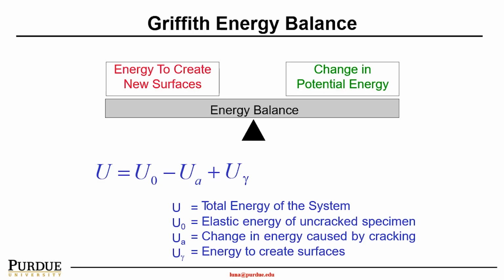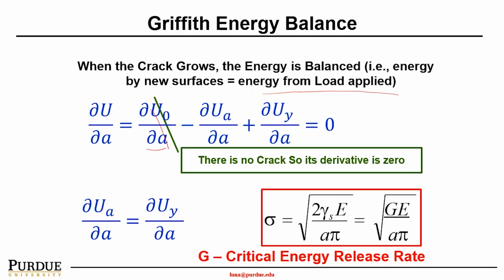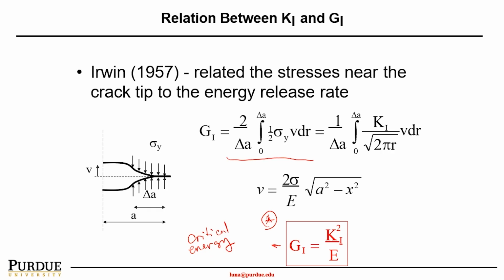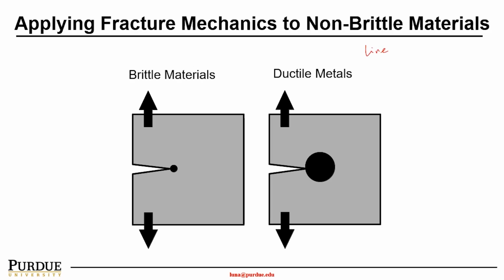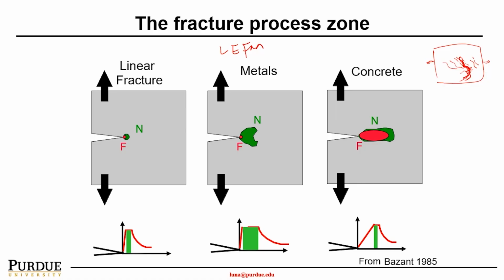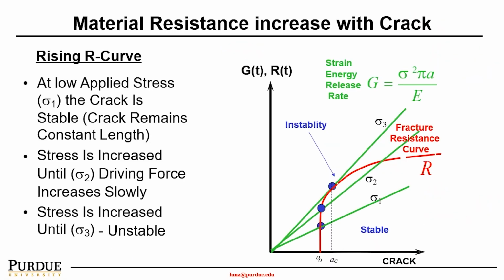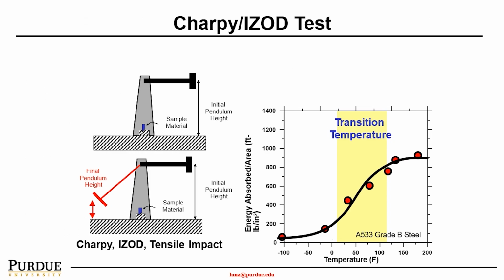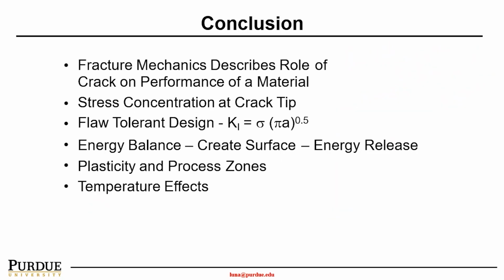Fundamentals and Principles of Non-Destructive Testing | L2.1 - Elastic 1 | Purdue Unversity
Dive into the core concepts of Non-Destructive Testing (NDT) in this lecture from Purdue University's Associate Dean of Faculty and Reilly Professor of Civil Engineering, Dr. Luna Lu. Here, she discusses essential concepts such as stress, both normal and shear, and their definitions in relation to force and area. Further, she explores strain, namely normal and shear strain, and uniaxial tensile testing. Dr. Lu presents a clear understanding of the stress-strain curve and the definition of elasticity, an intrinsic material property. The lecture culminates with an explanation of a material's behaviors - from its initial linear period to a stage where substantial strain develops, shifting into what is termed as elastic behavior. This intriguing lecture will prime you for next week when you delve into plastic behavior.